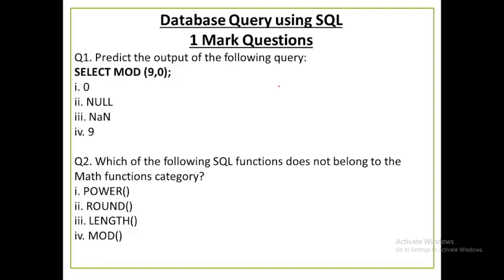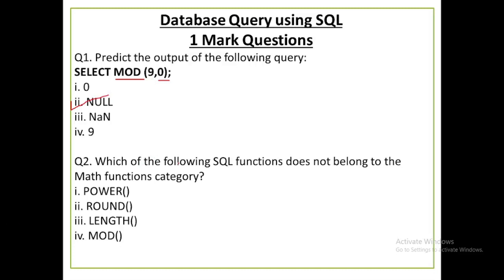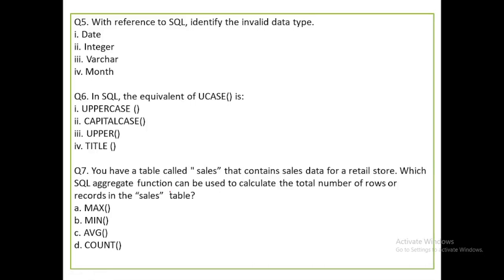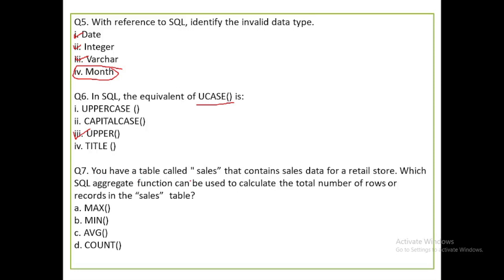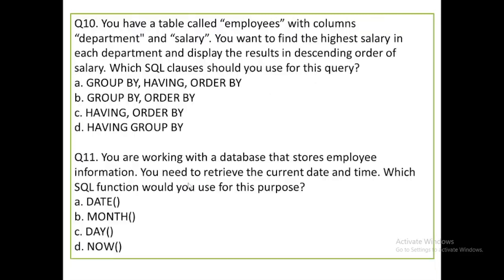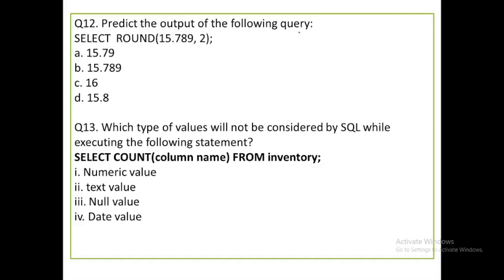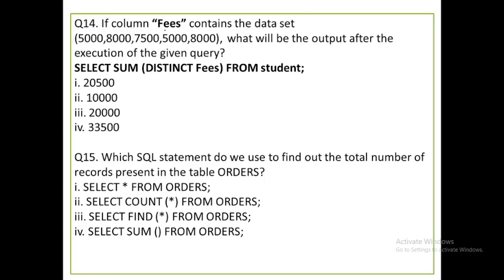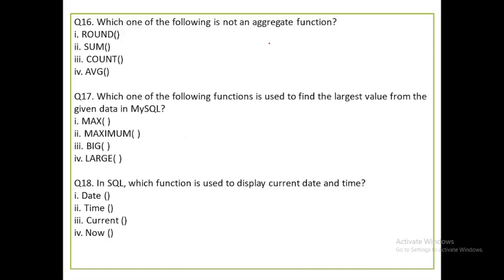Database Query using SQL Class 12 Important Questions | PYQ of Database Query using SQL | CBSE Exam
Database Query using SQL Class 12 Important Questions | PYQ of Database Query using SQL | CBSE Exam , class 12